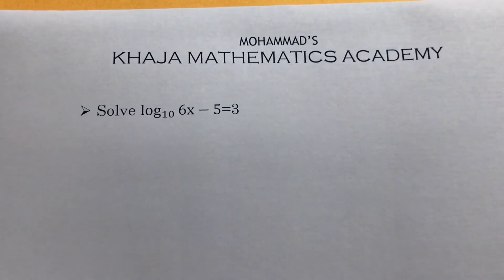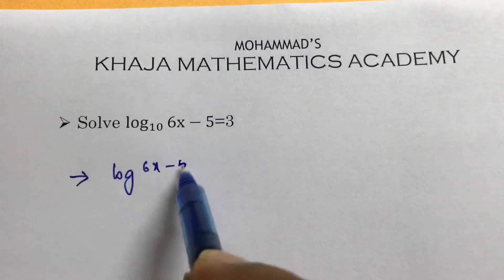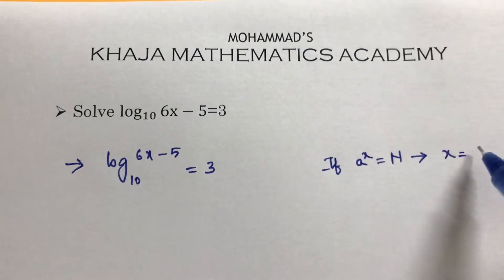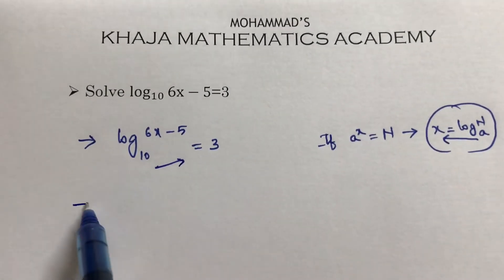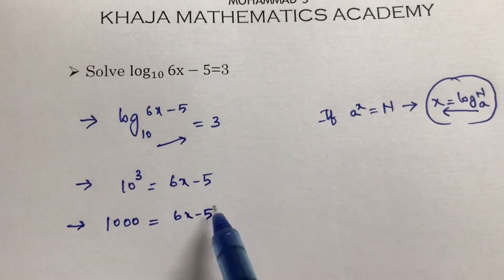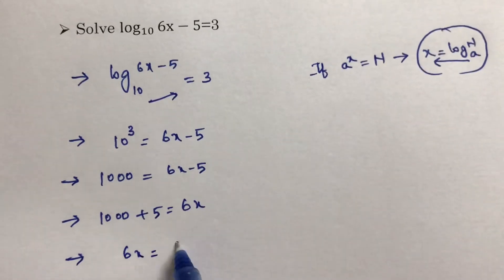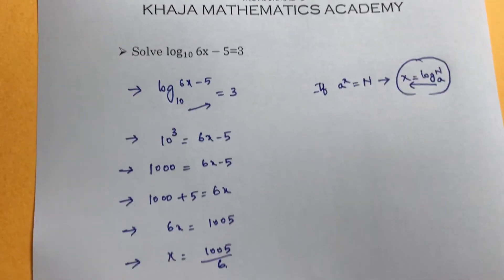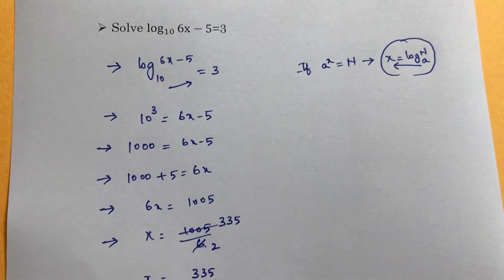Logarithms: Solve log(6x-5) to the base 10 =3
Logarithms:
Solve log(6x-5) to the base 10 =3
CLASS-10
MATHEMATICS